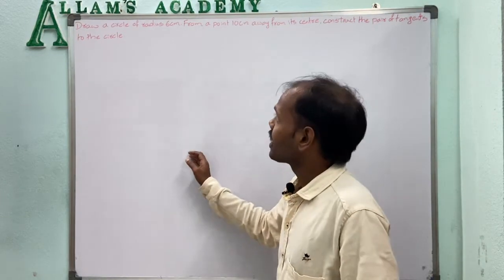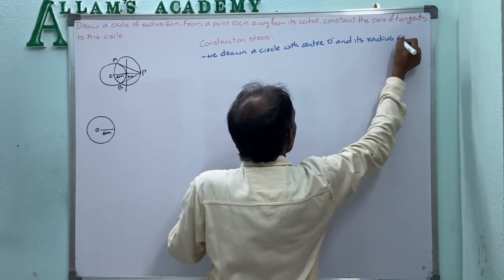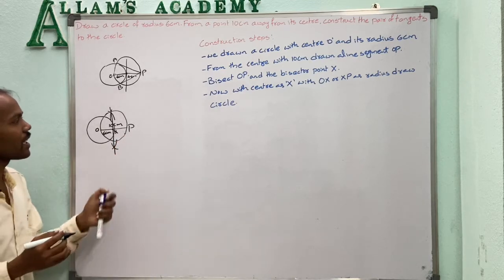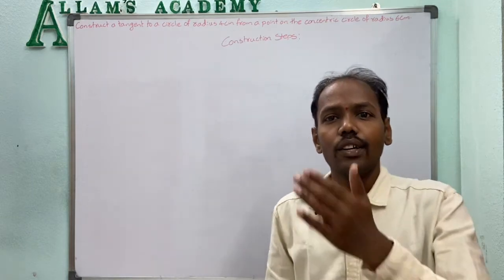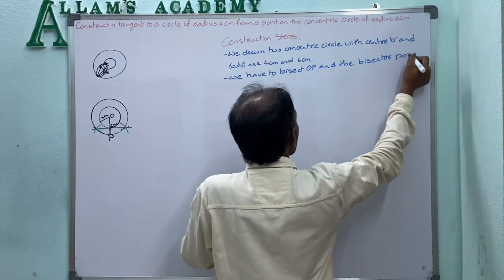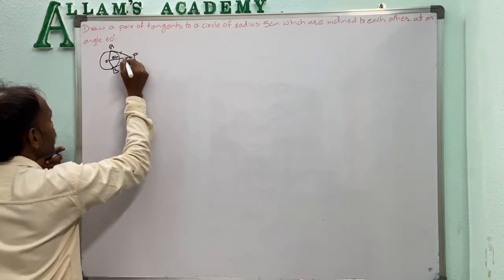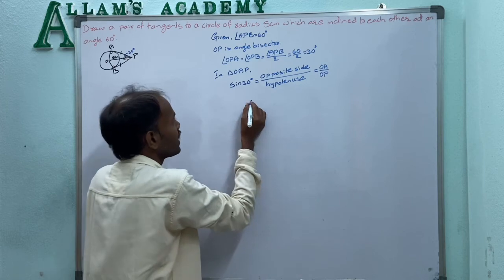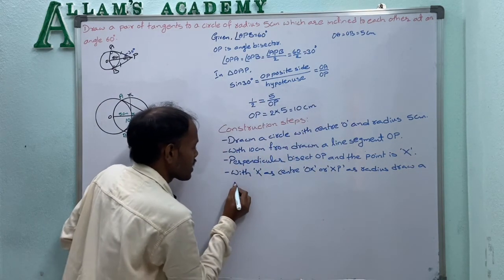Tangents & Secants to a Circle, Chapter-9, 10Th Mathematics, Part-3